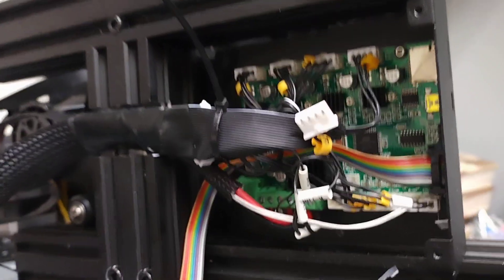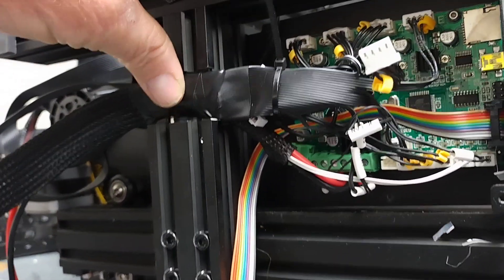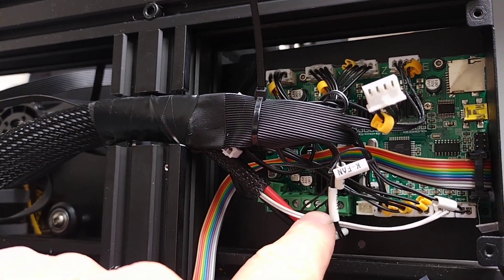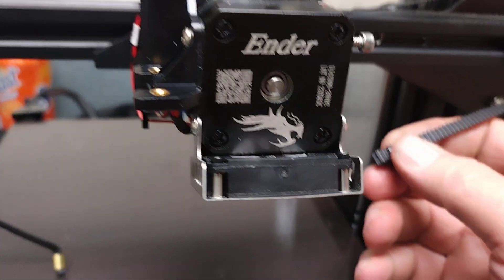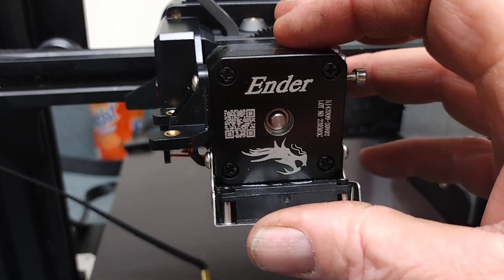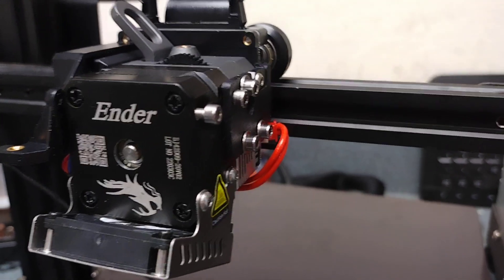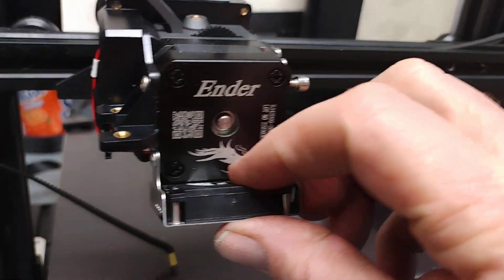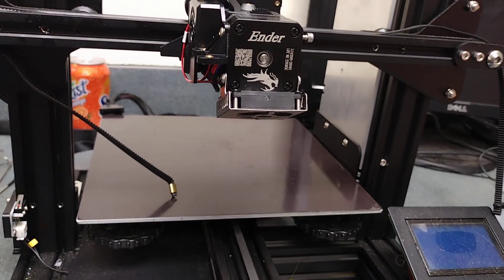Sprite extruder installed on the ender 3 pro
I have not seen any other videos done with this setup so I figured that you might like to see that, I will kick the wheels on this very shortly and hopefully get out some good prints I can show you.